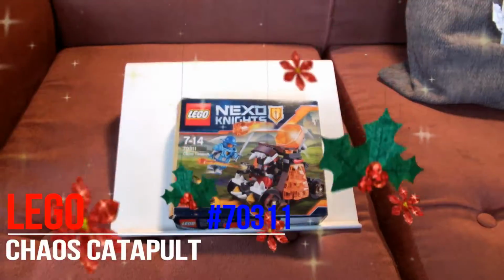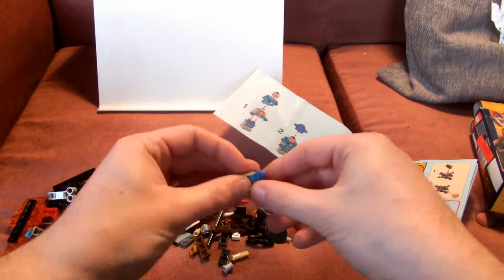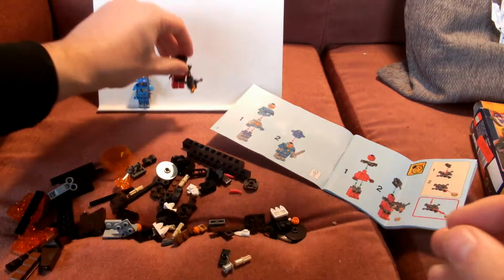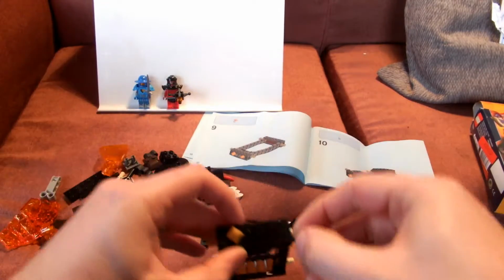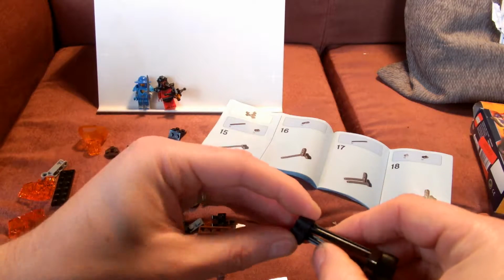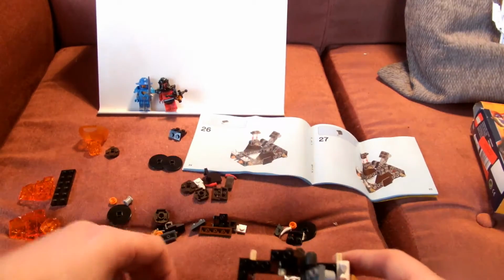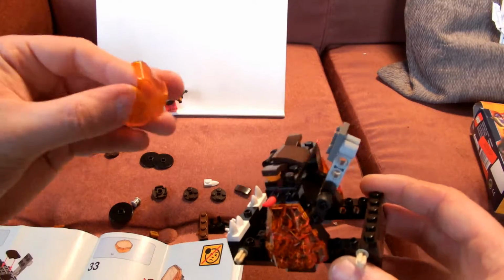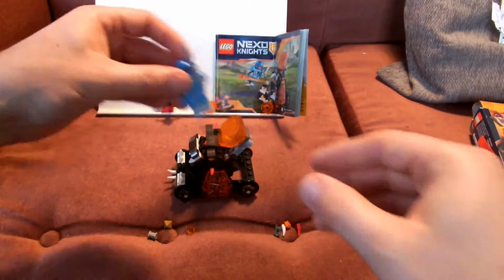Lego Nexo Knights chaos catapult #70311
Thanks